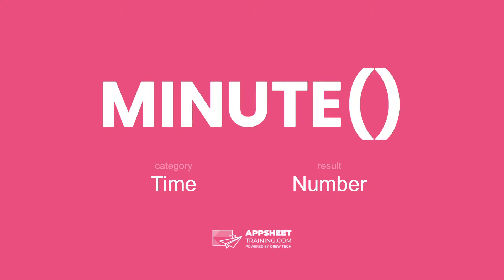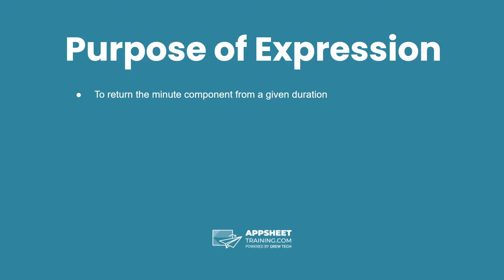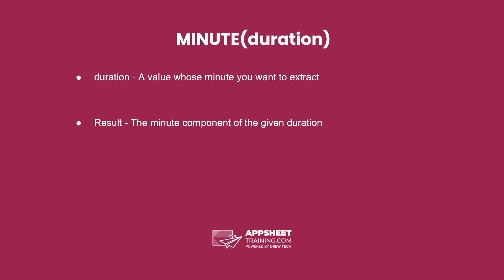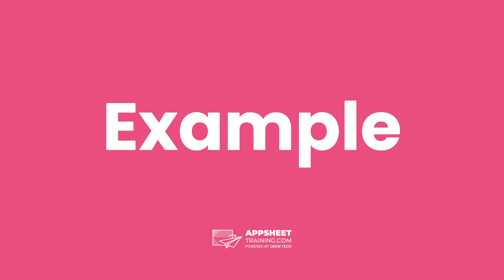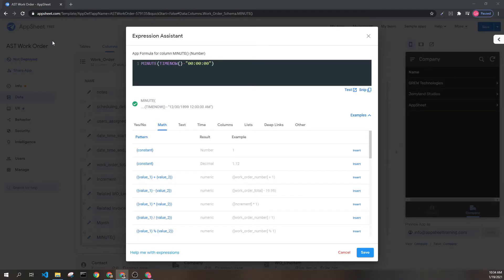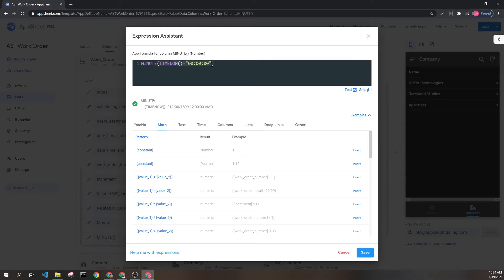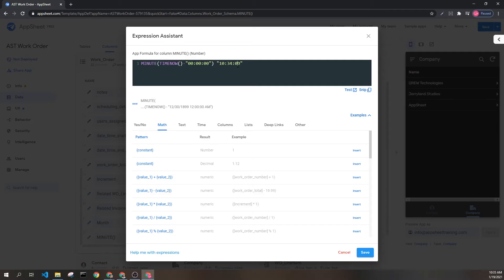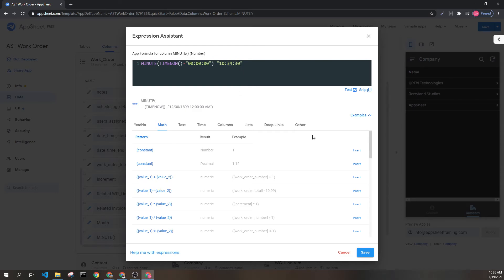AppSheet MINUTE() Expression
AppSheet Training Documentation for MINUTE()
Category: TIME
Result: Number